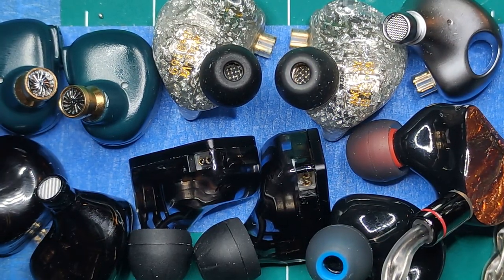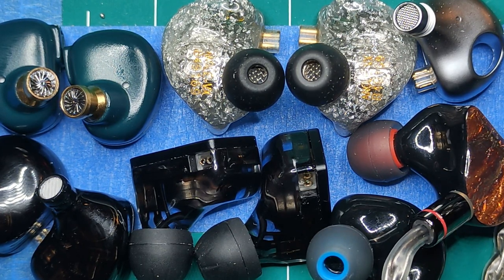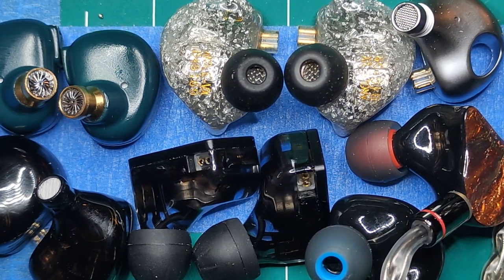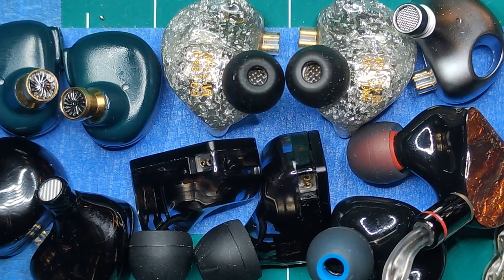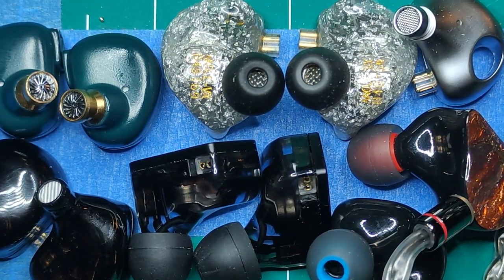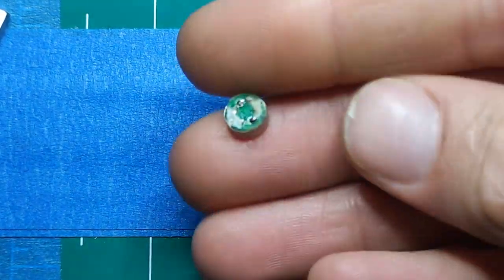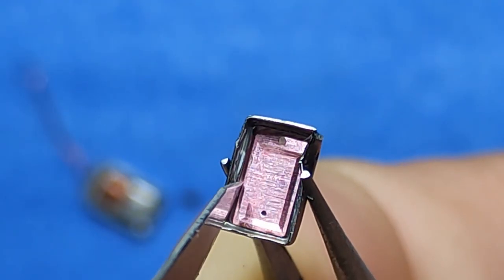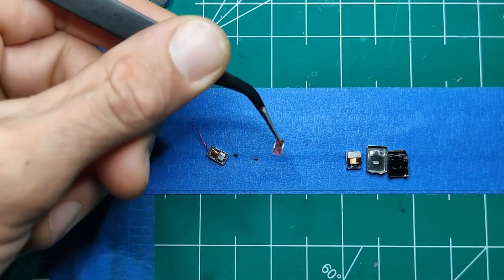Sonion EST vs KZ M-stat. IEM (earphone) driver teardown bonanza!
Today we take a look at a few drivers I have laying around.
We speculate a little about the theory of operation, demonstrate how a BA works and a little more. if you're a nerd, come sit down and lets talk shop! :-D